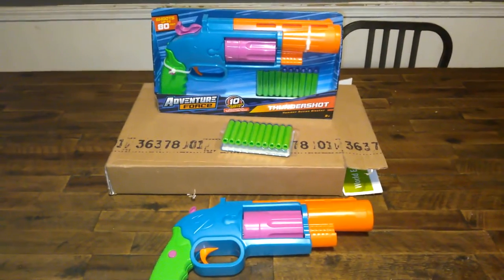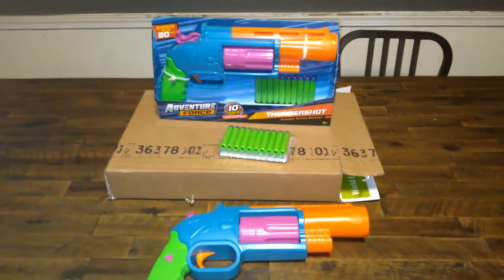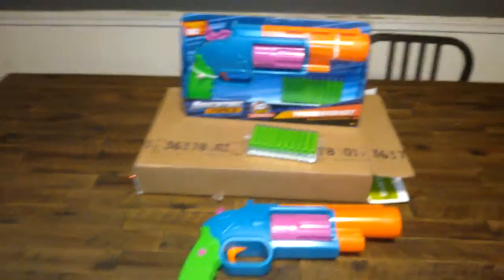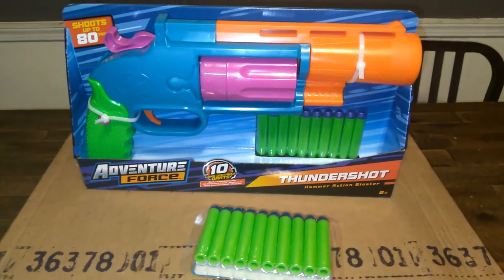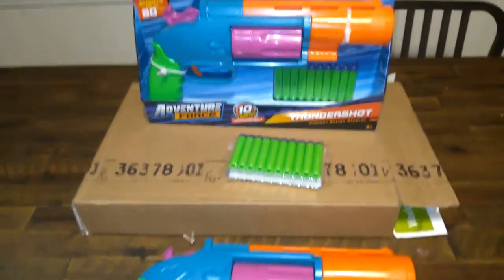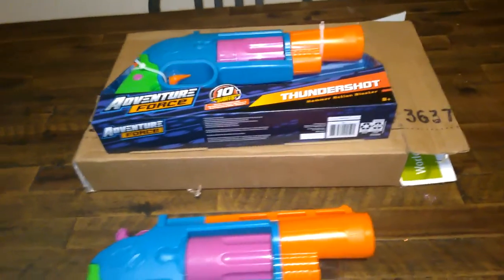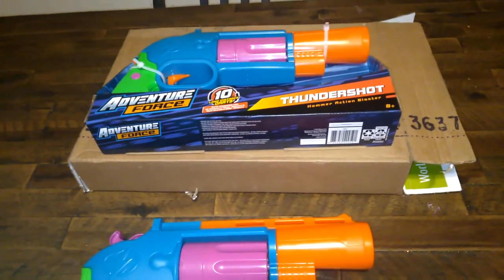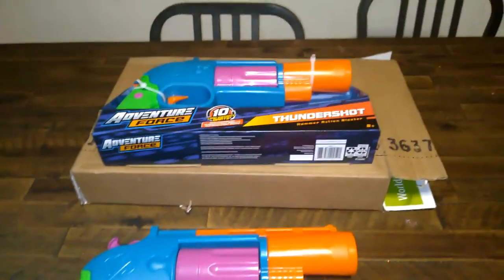Conclusion of the Buzzbee hammershot Saga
This video will tell you how to get a replacement unit if you have a defective unit